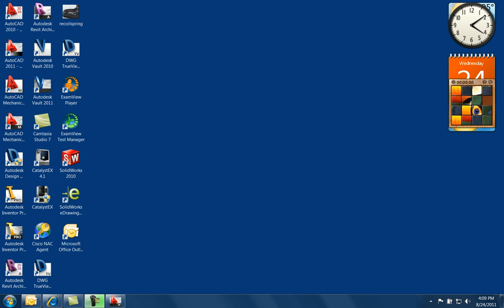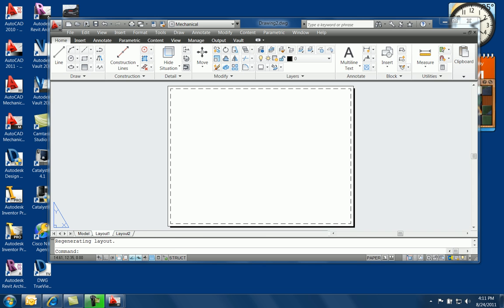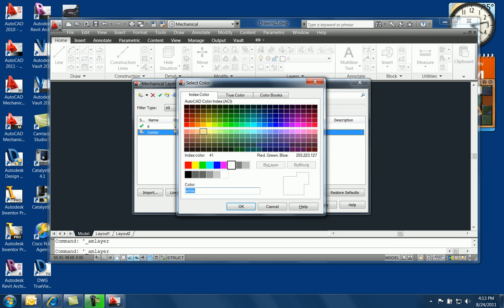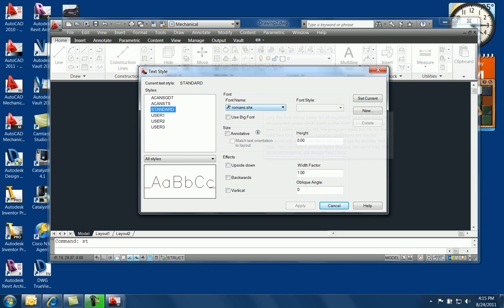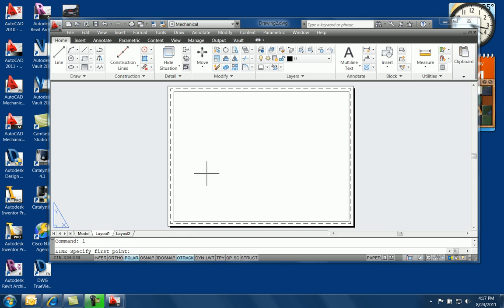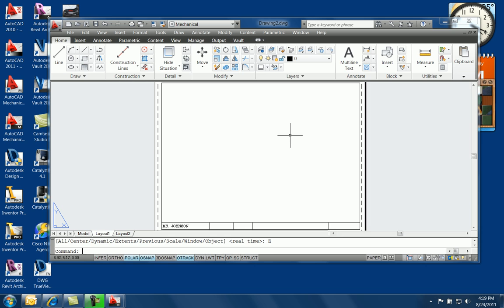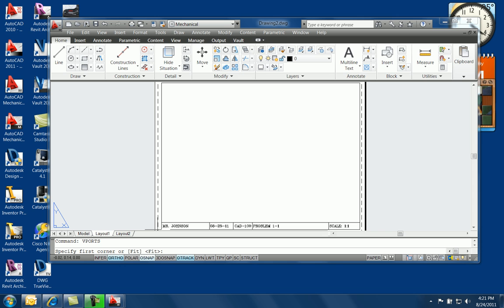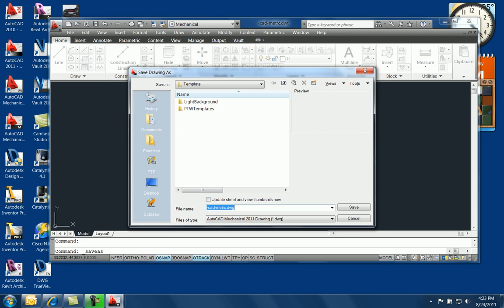Creating A Template in AutoCAD